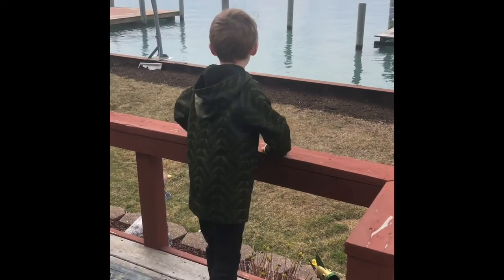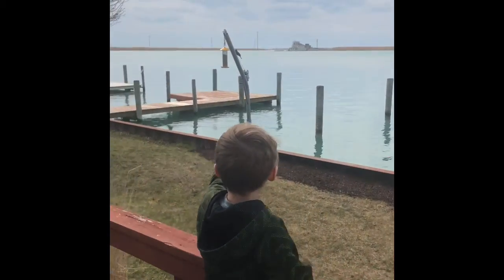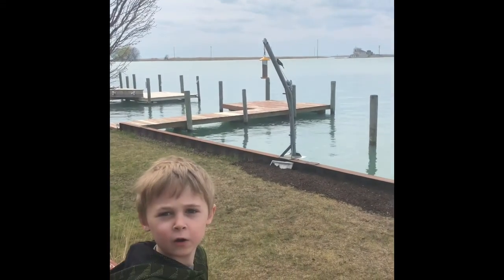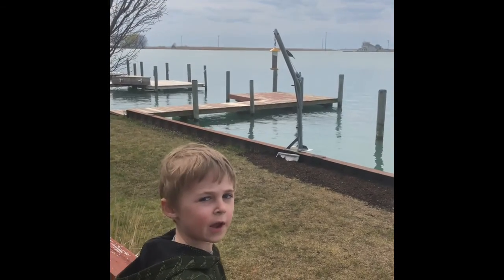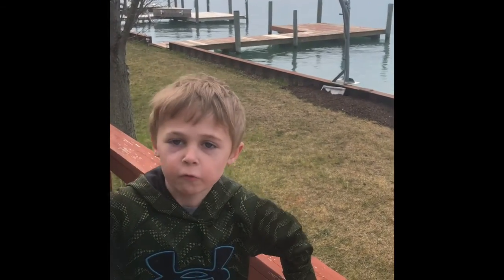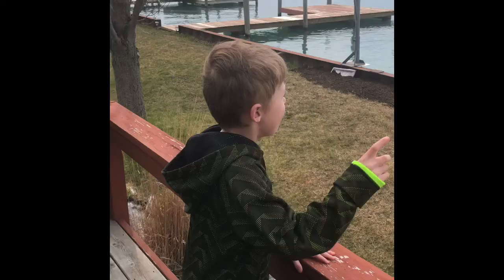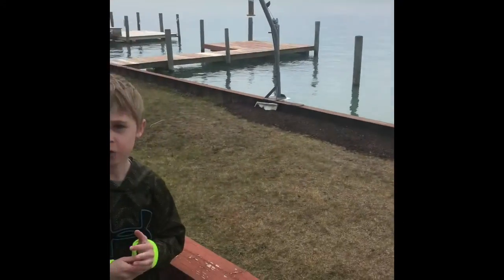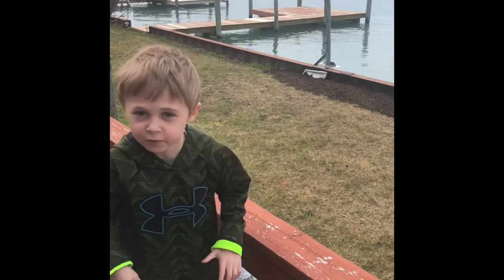Birds Of A Feather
Check out today’s Harsens’s island birds!